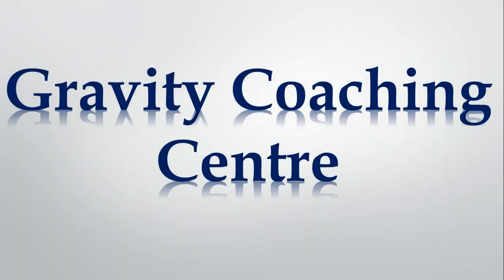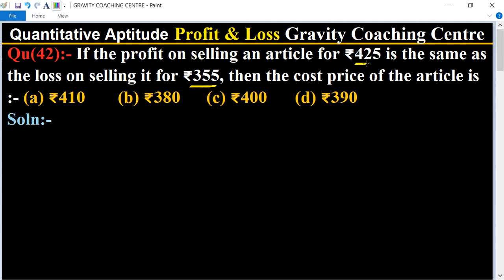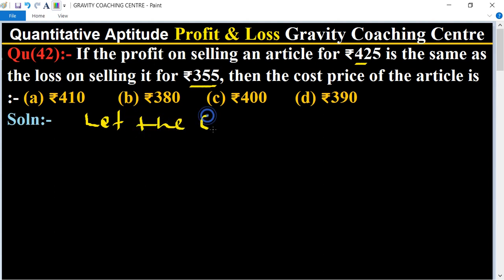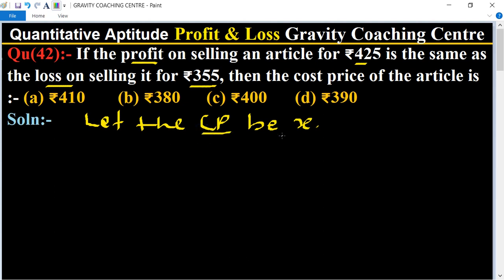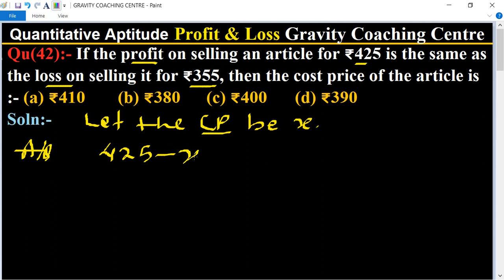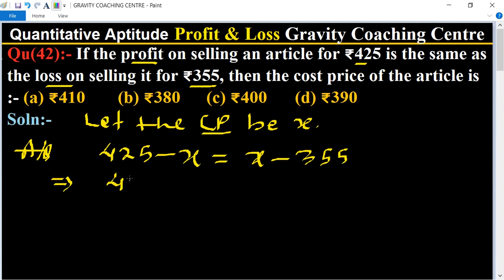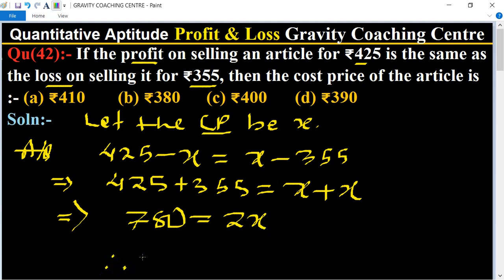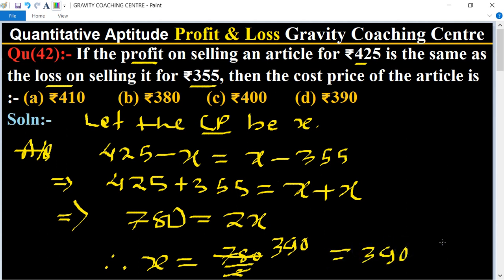Q42 | If the profit on selling an article for ₹425 is the same as the loss on selling it for ₹355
Qu(42):- If the profit on selling an article for ₹425 is the same as the loss on selling it for ₹355, then the cost price of the article is :-